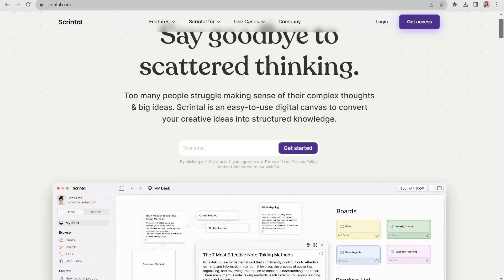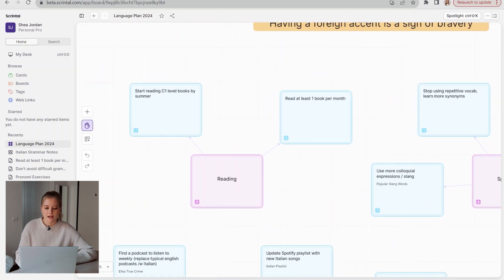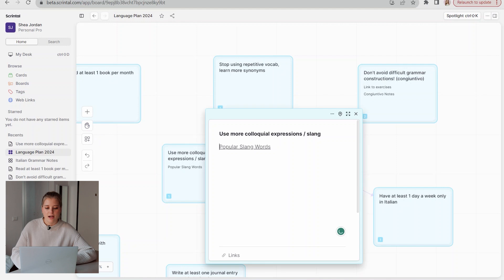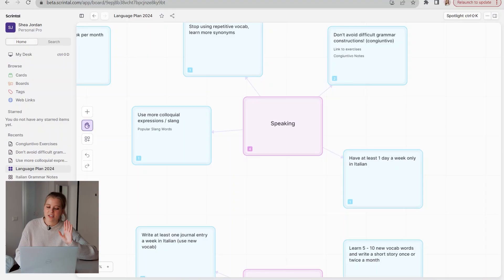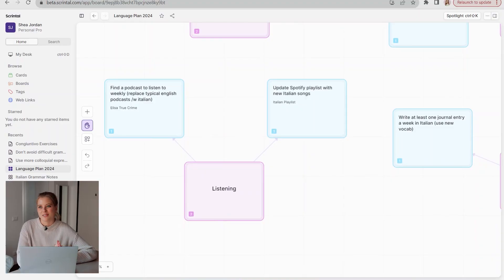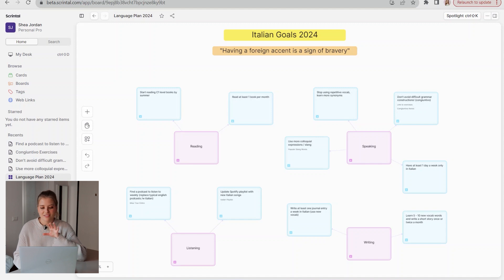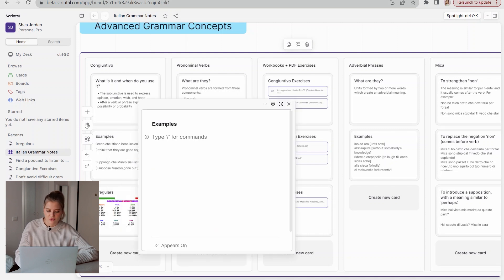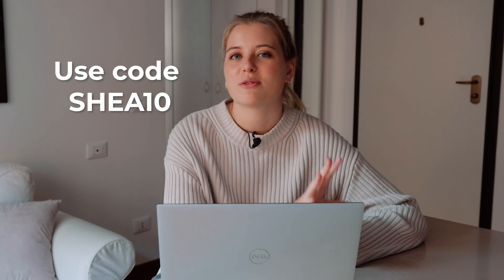My Italian Learning Goals for 2024 | Plan With Me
Let's go over my Italian language goals for the new year! I love setting goals, especially for language learning. In this video, I'll go over my realistic language learning goals for 2024 as well as how you can set goals to be more productive in the new year. I also show you how to use Scrintal for project-planning, goal-setting, and note-taking. Let me know your favorite productivity tips and goals for the new year in the comments below!

💜  F R E E B I E S  +  P R O D U C T S 💜

📝 Make the perfect study plan with my language study planning workbook for just $7

🌎 Learning a new language? Get $10 in italki credits to talk with a tutor by clicking

📺Learn languages by watching TV! Try Lingopie

🚨 Ready to start your own YouTube channel AND make money doing it? Check out the course I created to teach you!

Sony a5100
Canon 90D
Yongnuo f/1.8 50mm lens
Shotgun Microphone